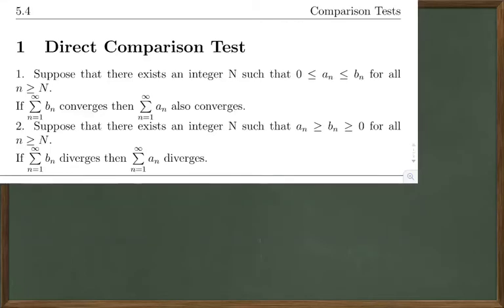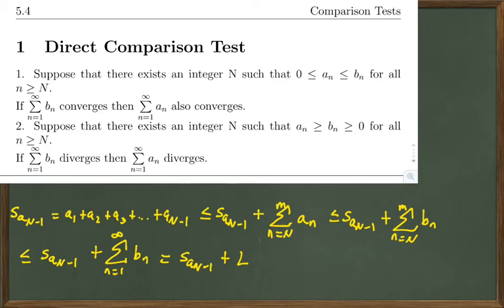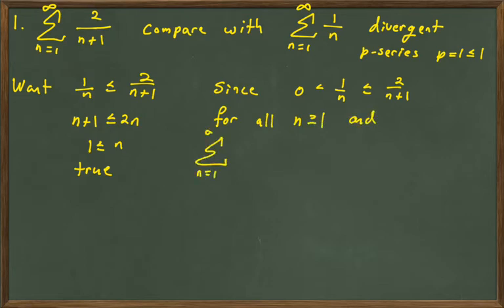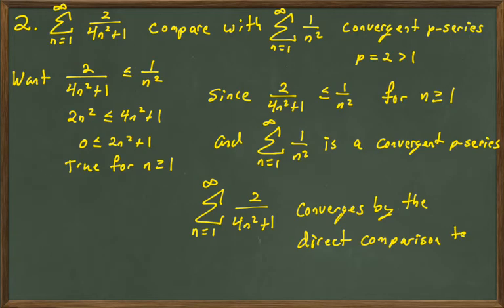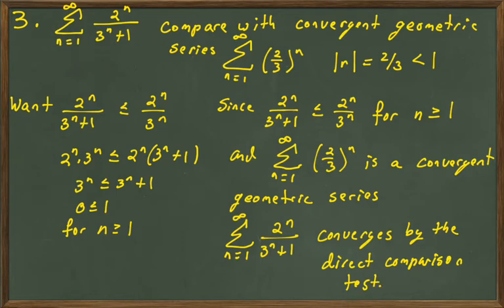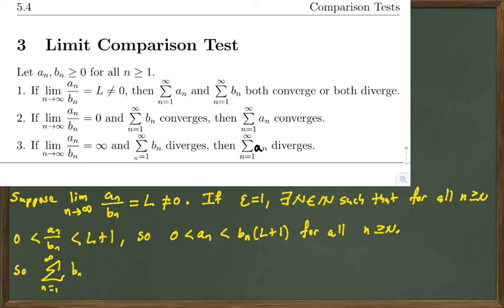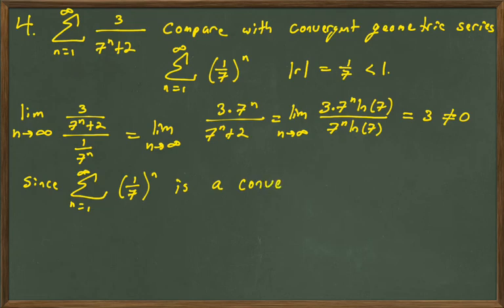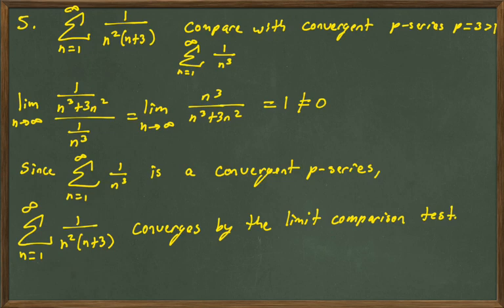Math 2414 5-4 Part 1